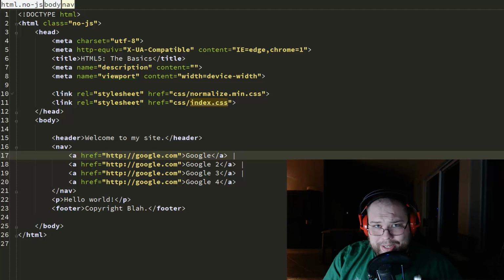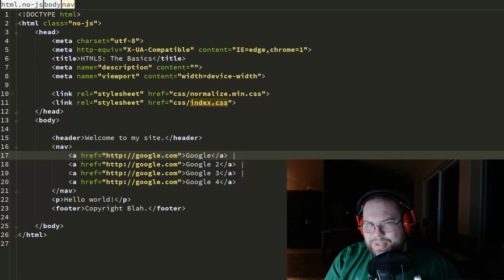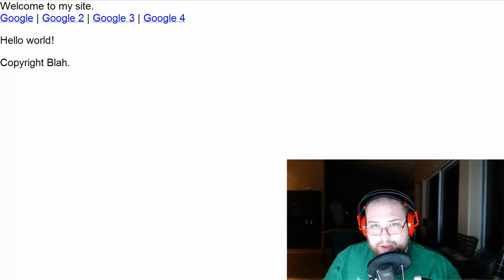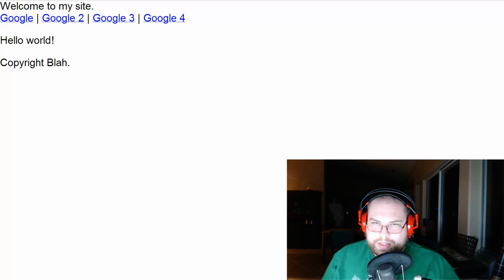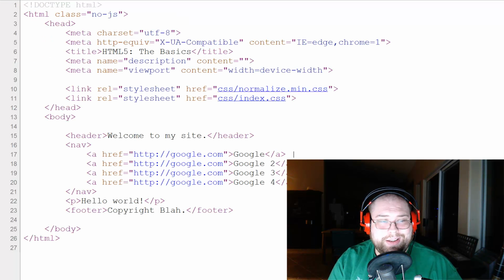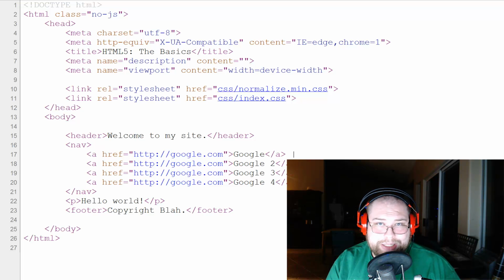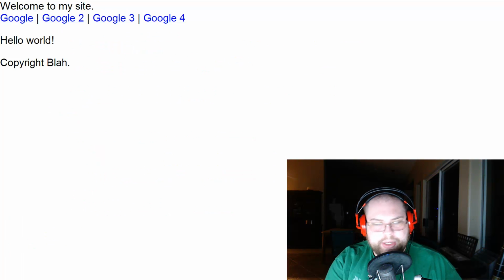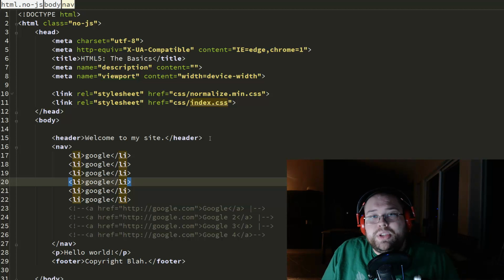HTML5: Nav Tag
In this video I return to the HTML series and give you a demo of the NAV TAG.